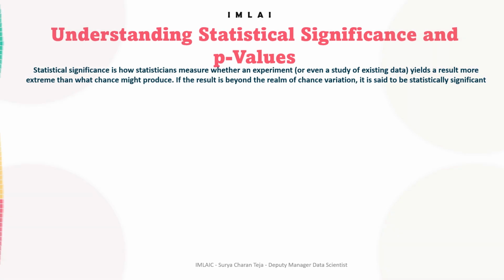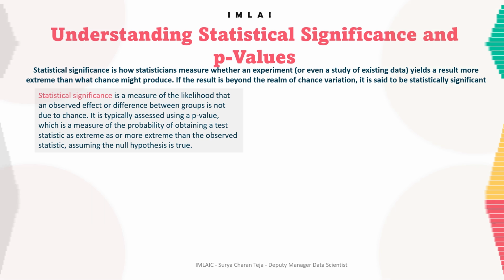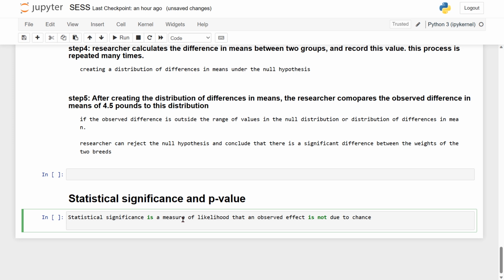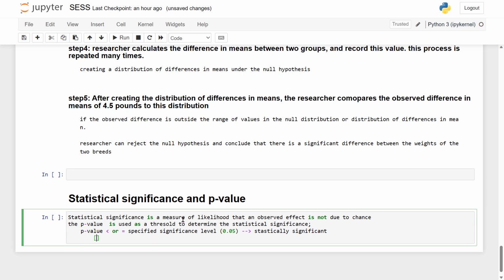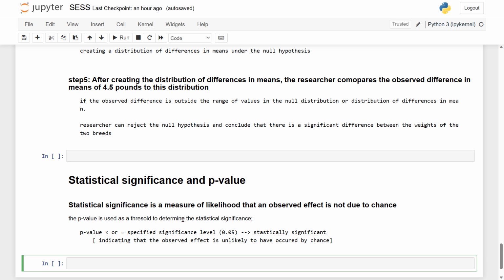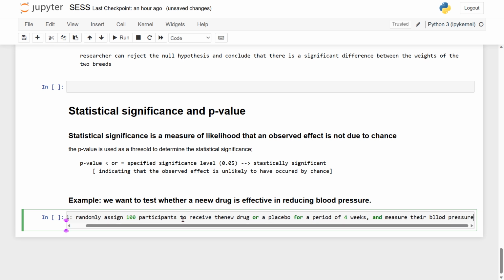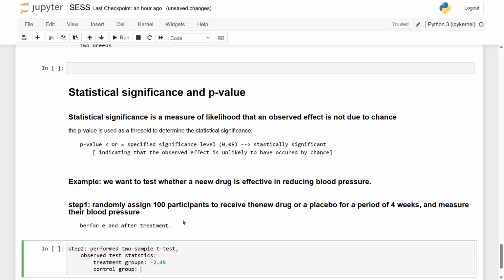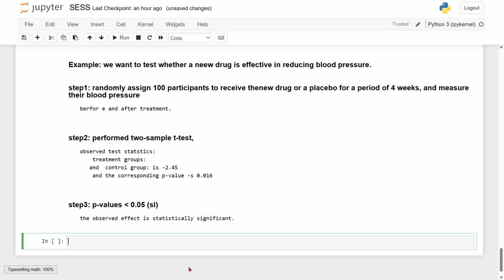7 Understanding the statistical significance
7 Understanding the statistical significance